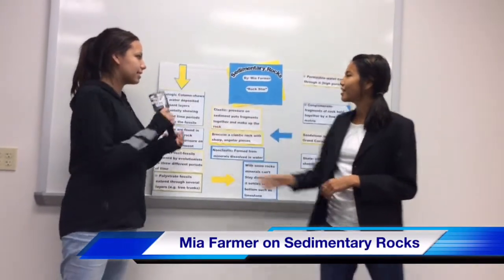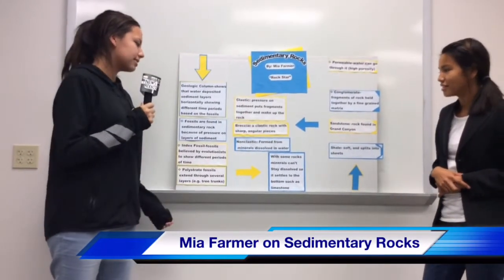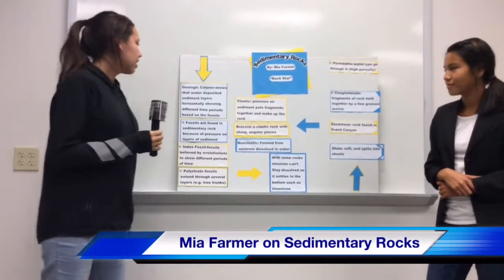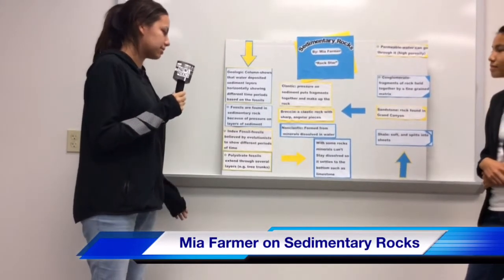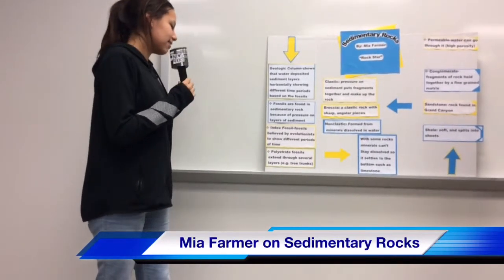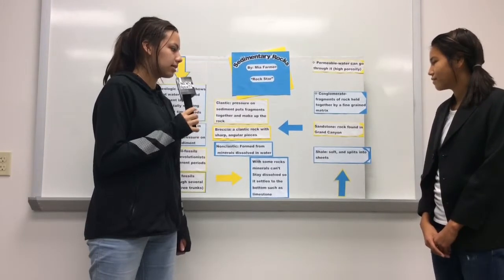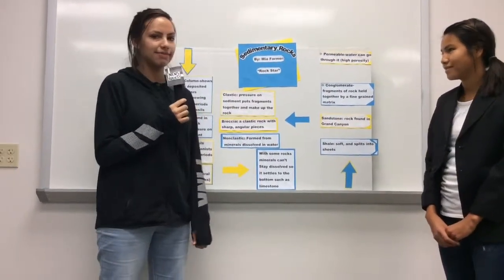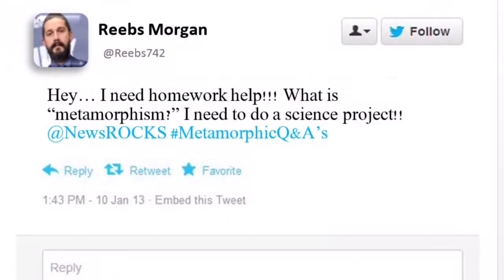Science 8 News ROCKS- Tate Broberg, Aleya Mehlhaff, James Vander Vorst, Mia Farmer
Science 8 Newscast- Rocks Rapid City Christian